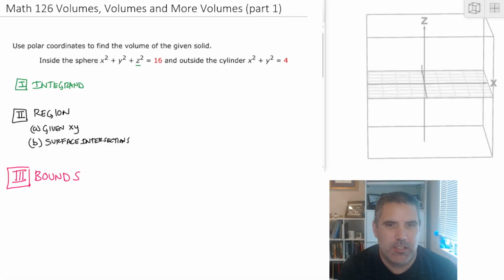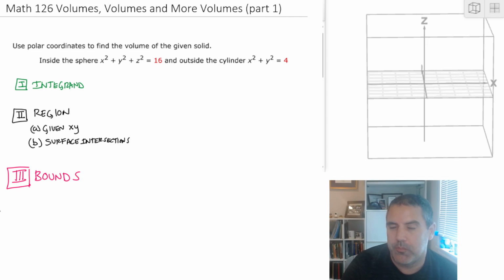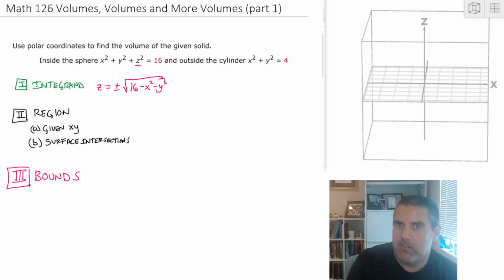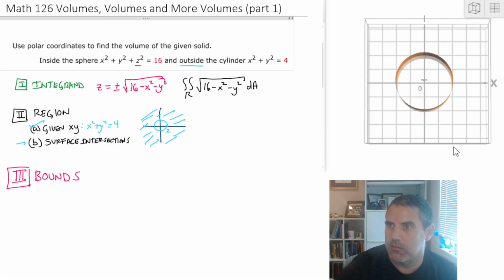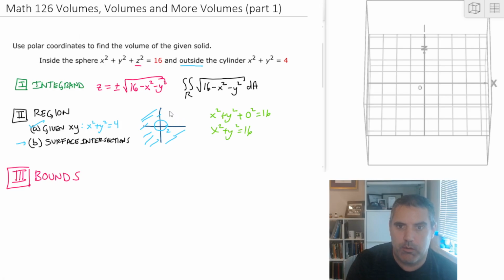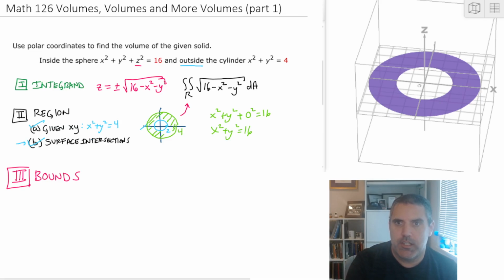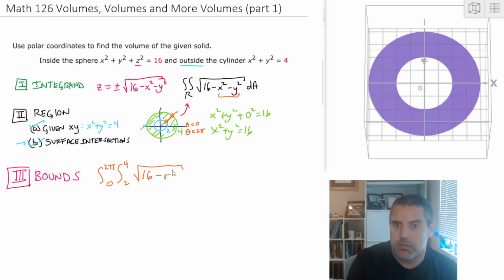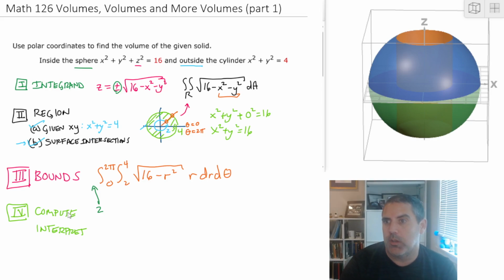Volumes, Volumes and More Volumes (Math 126 Edition) Part 1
A discussion of how to set up "volumes" using double integrals for my Math 126 students.  I made a video for my Math 125 students.

Time-stamps:
00:00 Intro
00:55 Step 1: Integrand - Find the Surface, z = ??
02:00 Step 2: Draw Region
04:00 Step 3: Bounds
05:00 Step 4: Compute and Interpret